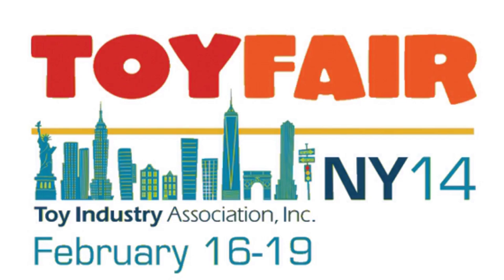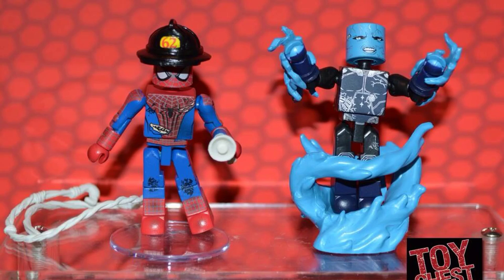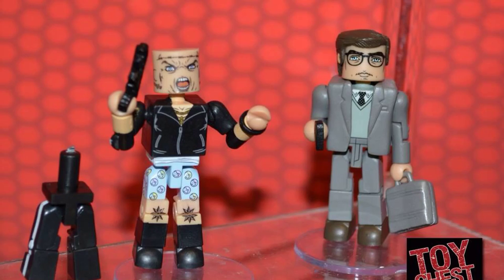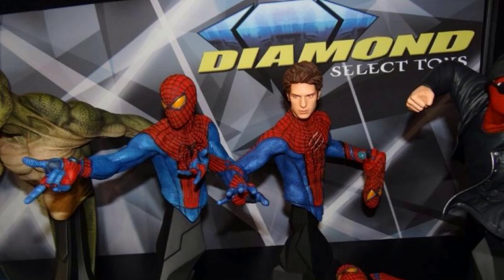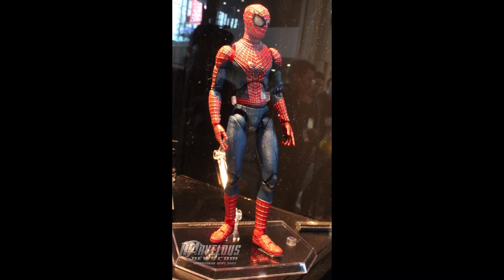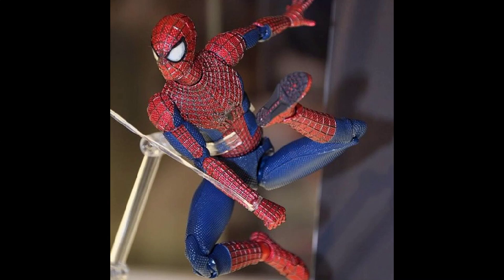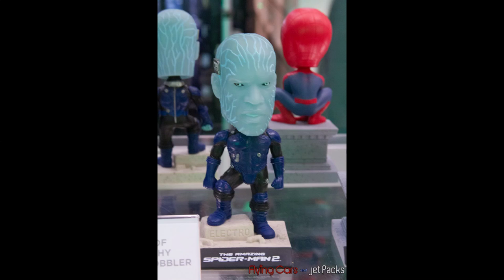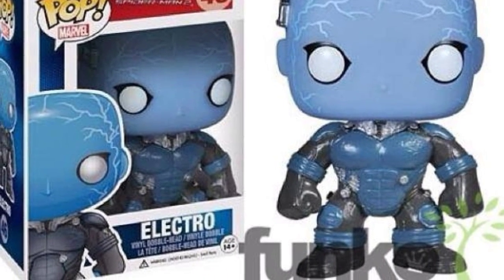The Amazing Spider-Man 2 at TOY FAIR NY 2014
Showing off what Medicom, Diamond Select Toys, Hasbro, and Funko has in store for The Amazing Spider-Man 2 toys and other merchandise!